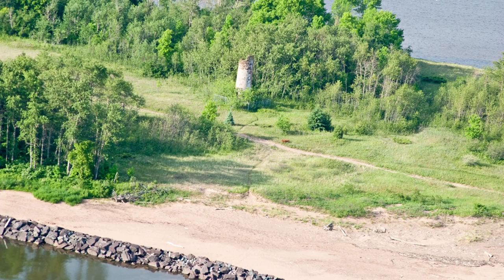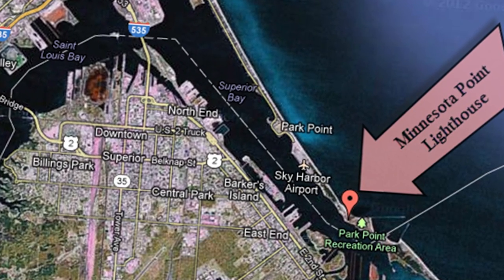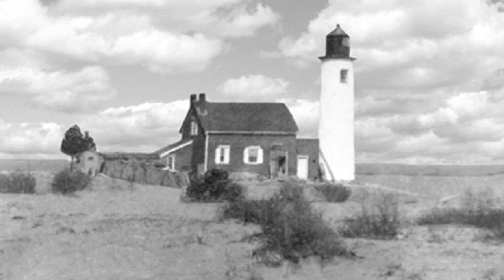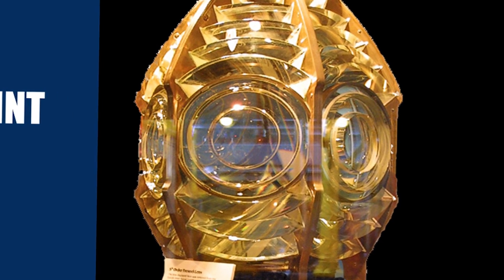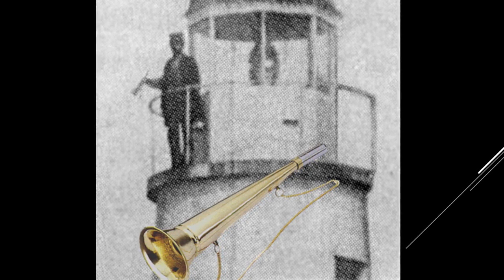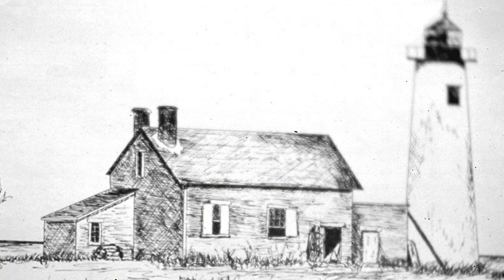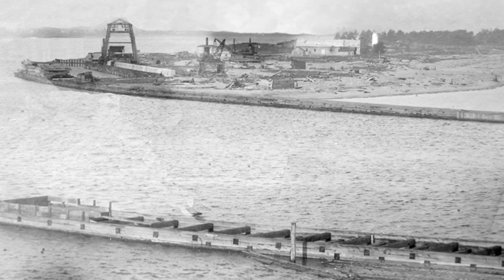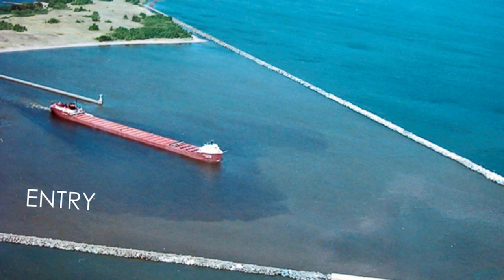Minnesota Point Lighthouse History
Located at the end of Park Point in Duluth, the Minnesota Lighthouse ruins are a rich part of the Duluth-Superior maritime History.
This 10 min video introduces you to a memorable relic from the past.